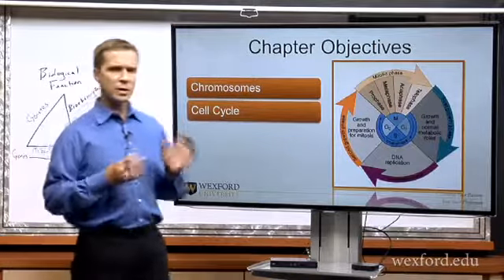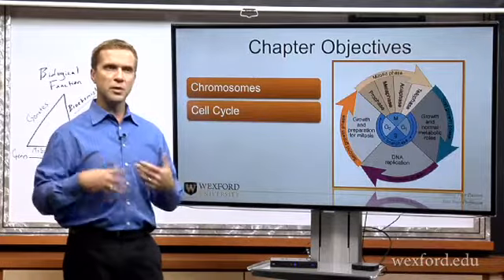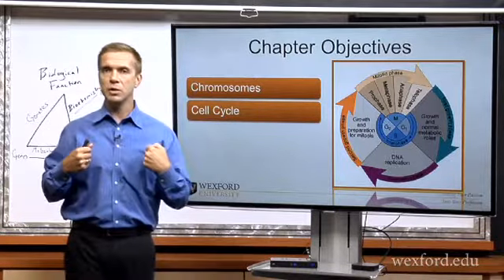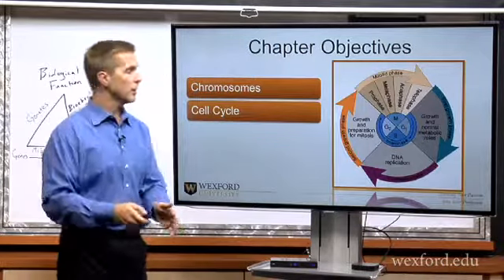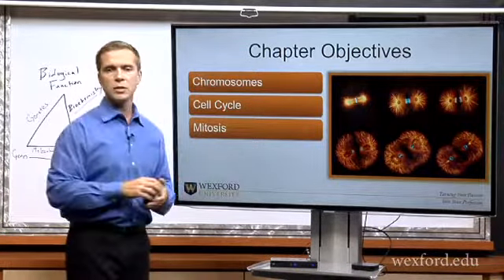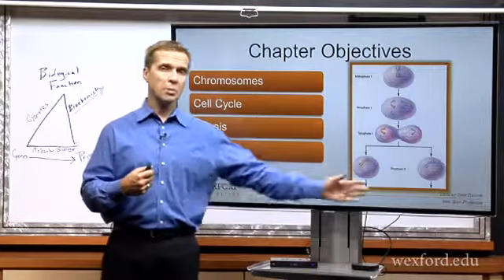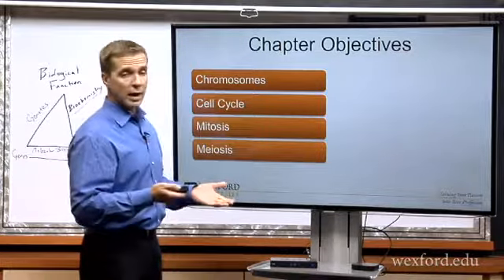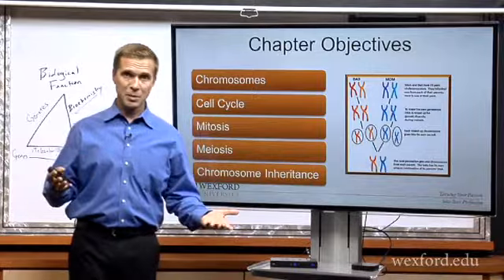Molecular Biology | Education for Fitness Professionals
(Training provided by Wexford to NESTA/Spencer Institute) Learn about Molecular biology.Molecular biology explores cells, their characteristics, parts, and chemical processes, and pays special attention to how molecules control a cell’s activities and growth. Looking at the molecular machinery of life began in the early 1930s, but truly modern molecular biology emerged with the uncovering of the structure of DNA in the 1960s. As a science that studies interactions between the molecular components that carry out the various biological processes in living cells, an important idea in molecular biology states that information flow in organisms follows a one-way street: Genes are transcribed into RNA, and RNA is translated into proteins. Click over to learn how NESTA and the Spencer Institute can help you reach your training and coaching career goals.